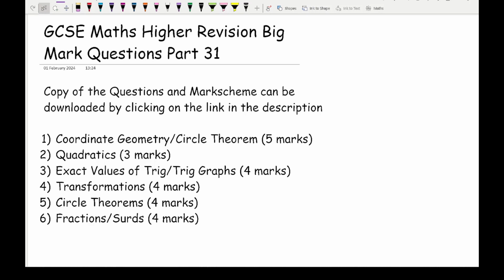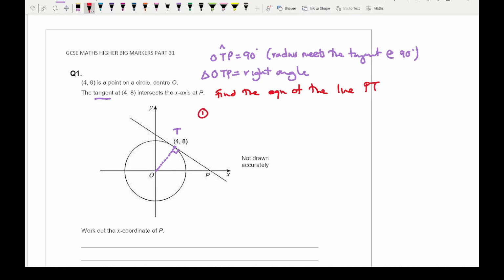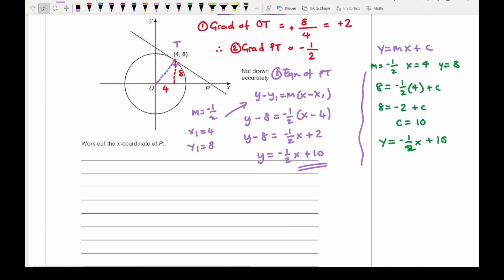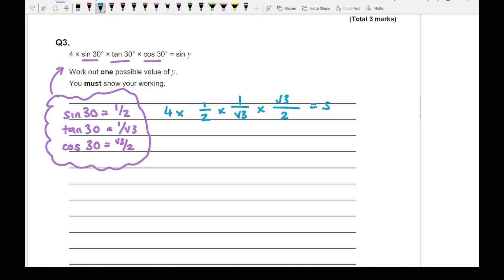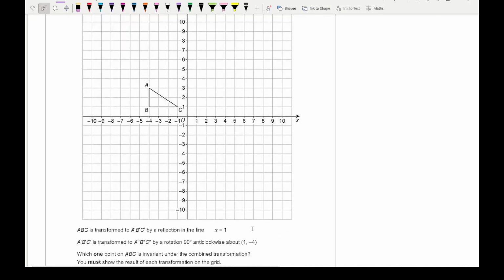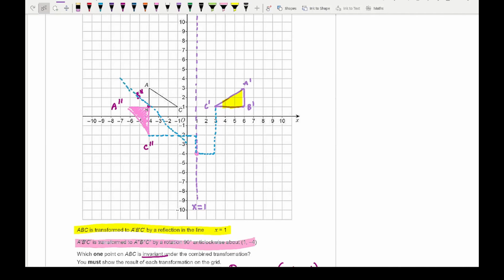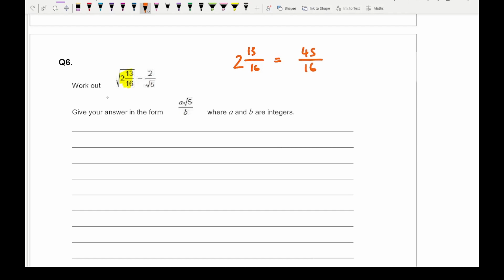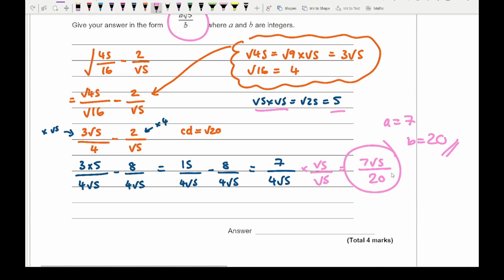GCSE Maths Higher Revision - Big Mark Questions Part 31